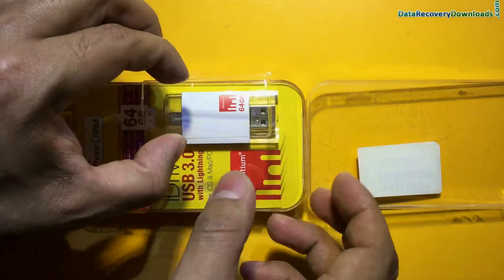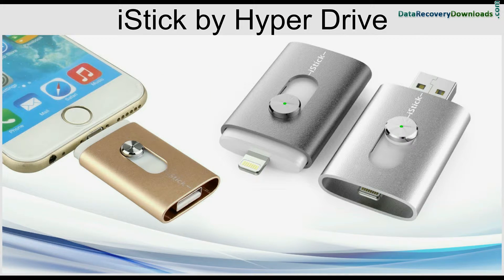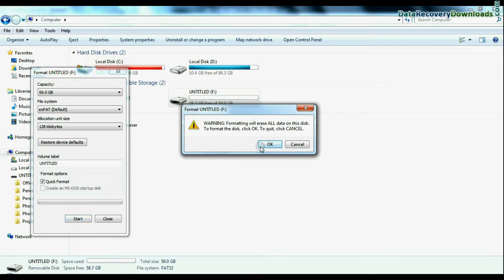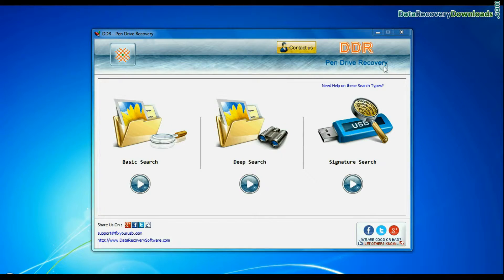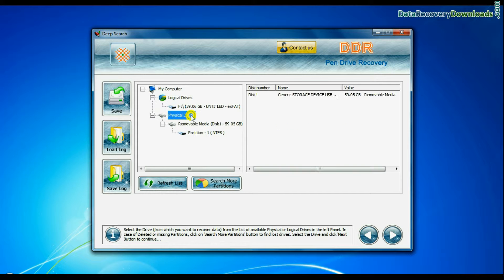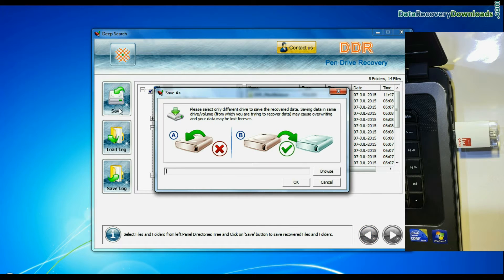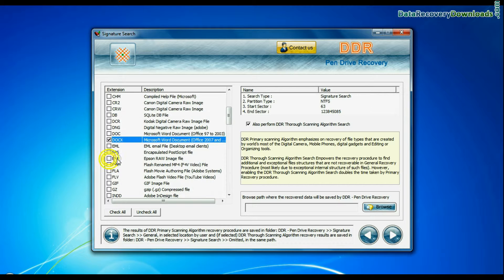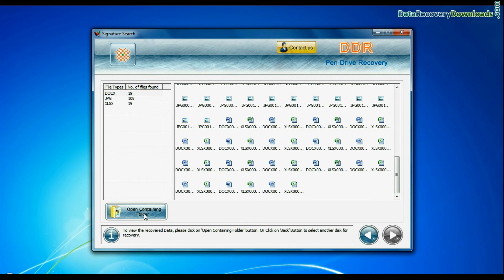Understand how to recover lost data from Strontium iDrive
In this video you will learn about how to recover lost data from Strontium iDrive. DDR Pen Drive Recovery Software provides facility to recover lost data from all type of pen drive storage media. Software allows you to recover data lost due to improper device handling, virus attack, accidentally formatted pen drive, logical error or any other similar data loss reason.